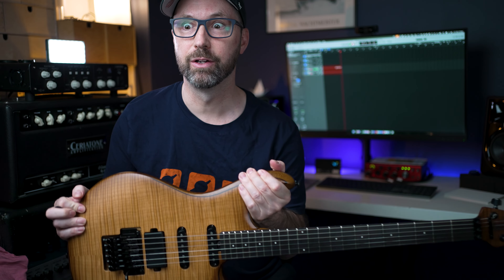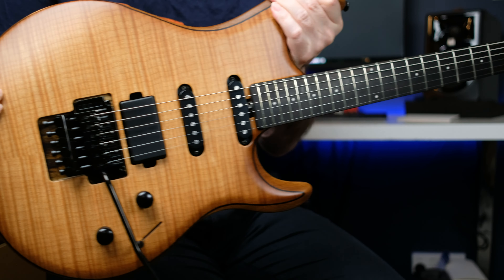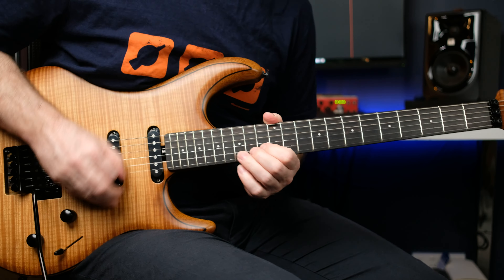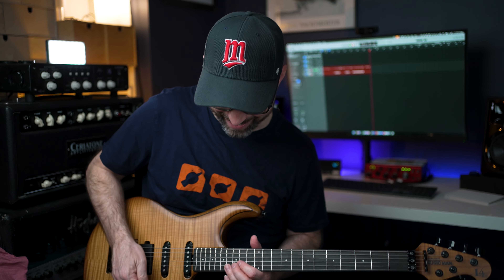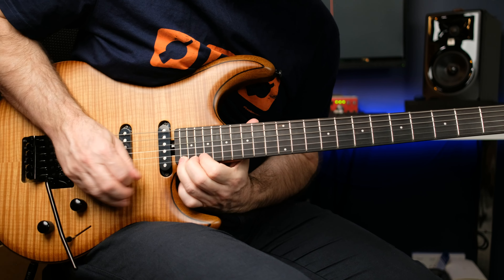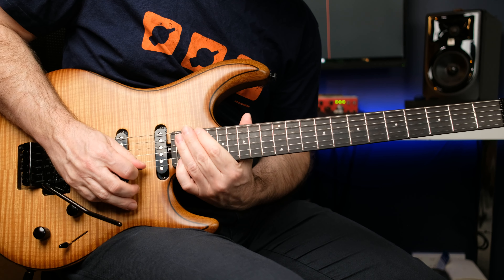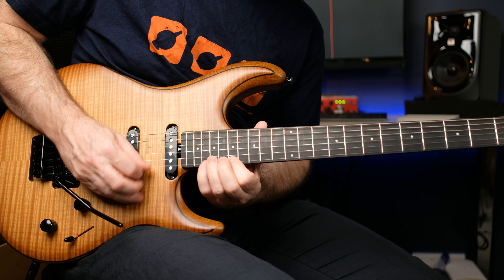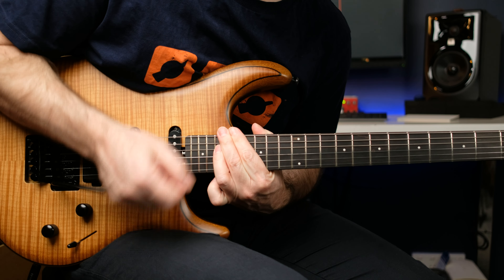Running With The Night - Steve Lukather guitar solo lesson